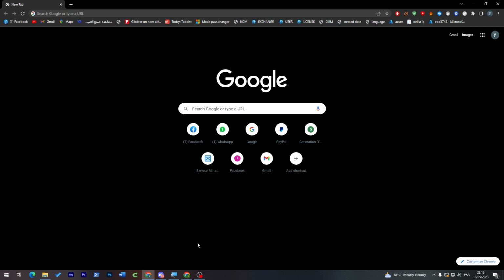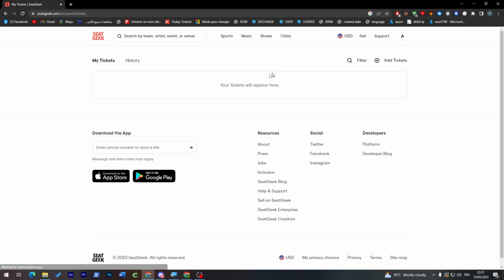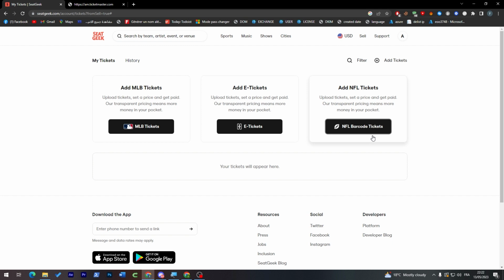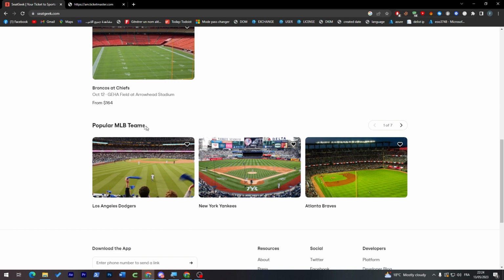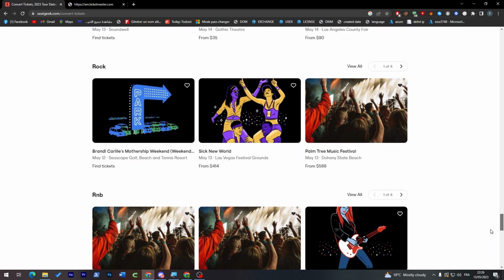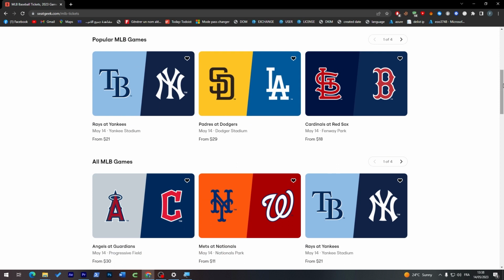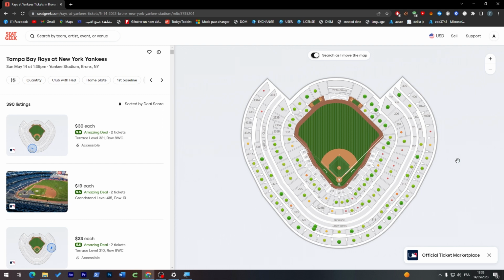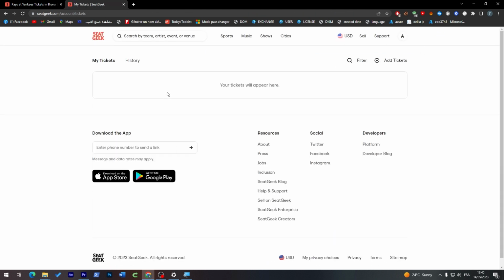How To Buy MLB Tickets Online ! (Full Tutorial)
Today I show buy mlb tickets,mlb,major league baseball,mlb tickets